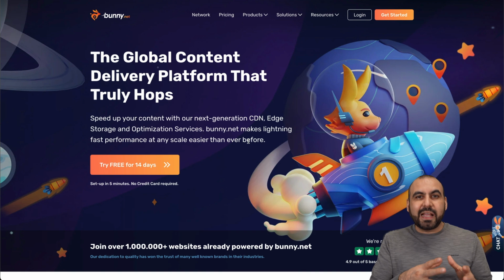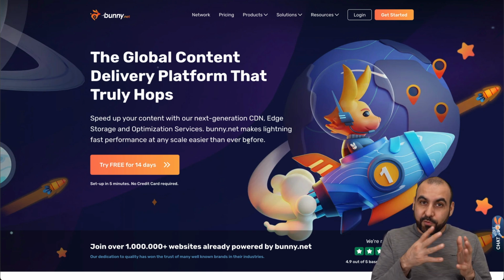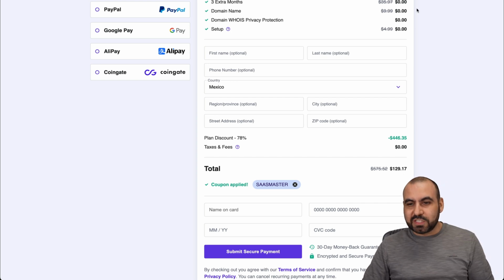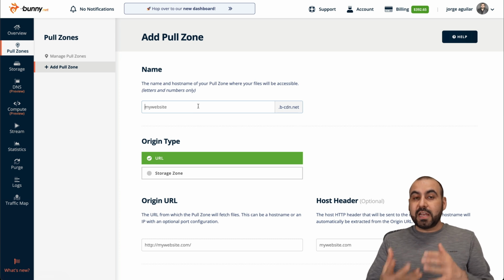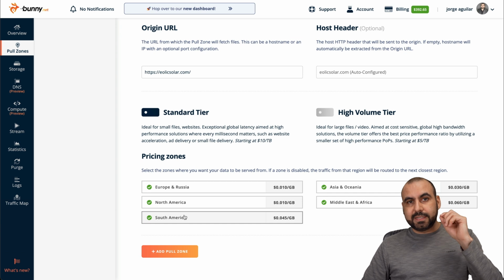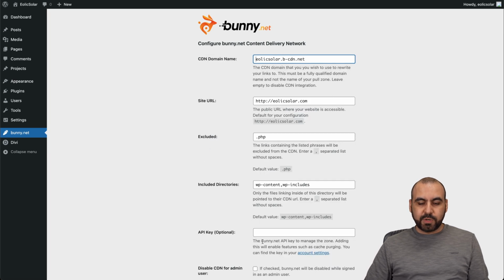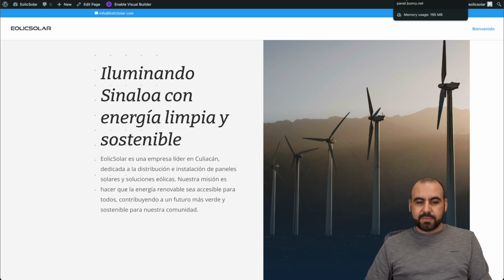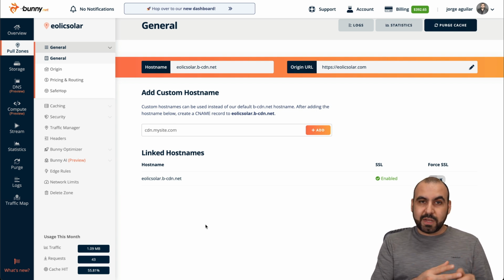Slash Load Times: Bunny CDN for Blazing WordPress Speed!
Are you ready to speed up your WordPress site by 10x with Bunny CDN? 🚀 In this comprehensive guide, I'll show you exactly how to install the powerful Bunny CDN plugin in just minutes! Not only is Bunny CDN super affordable, optimizing your site with this tool is a game-changer for your digital marketing efforts.

If you're seeking a hosting deal that pairs seamlessly with Bunny CDN, I've got you covered. Hostinger, the sponsor of this video, offers affordable plans perfect for this setup.

This tutorial will provide you with a comprehensive understanding of enhancing your website's performance and speed. By following my step-by-step instructions, you'll have Bunny CDN up and running, boosting lead generation and your social media presence due to improved site load times.

Don't miss out on this opportunity to elevate your WordPress site! Remember, with Bunny CDN, you only pay for what you use, which might just be pennies. Let's embark on this journey toward enhanced content optimization together! 🌟

CHAPTERS:
0:00 - Introduction to Bunny CDN
0:13 - Choosing Hosting for WordPress
1:37 - Installing Bunny CDN Plugin
3:50 - Testing Site Speed Post-Installation